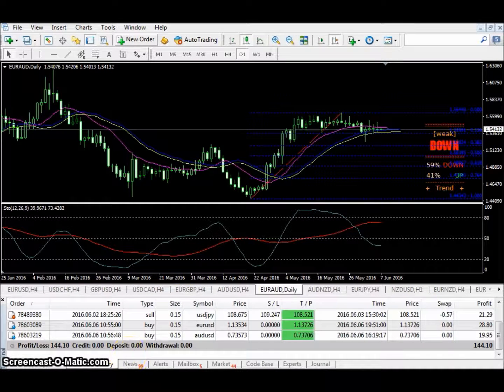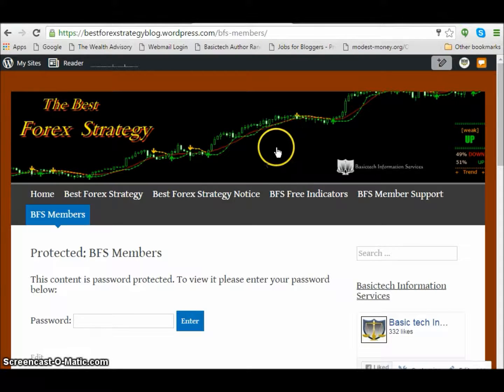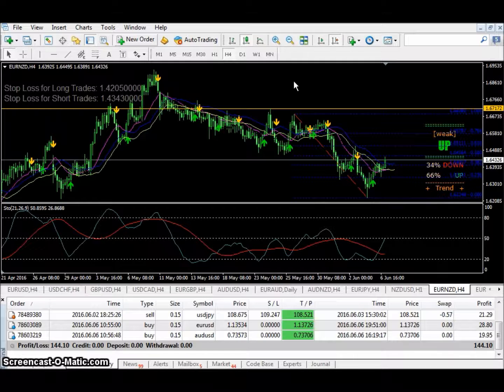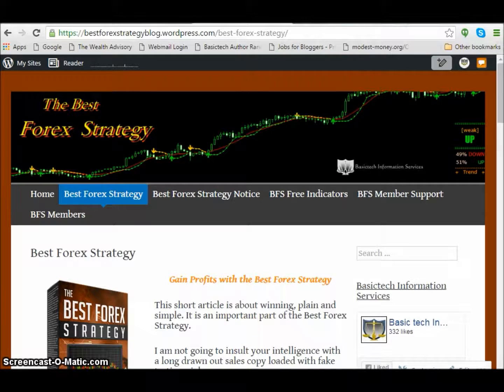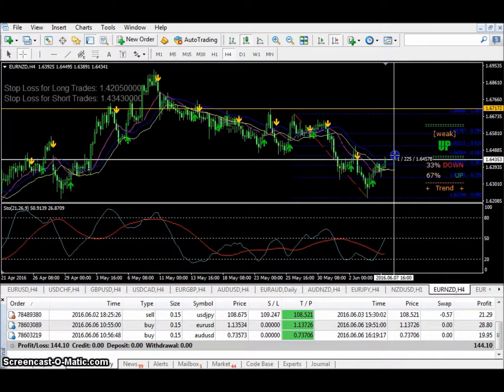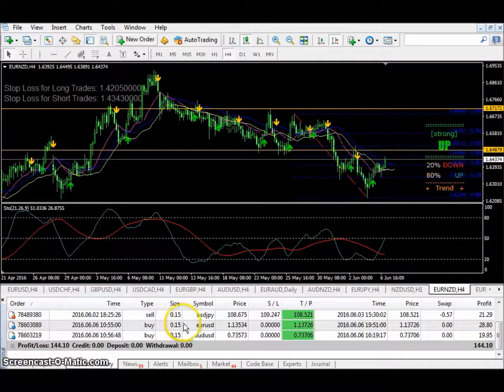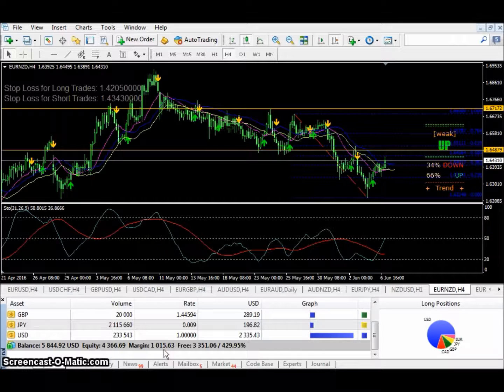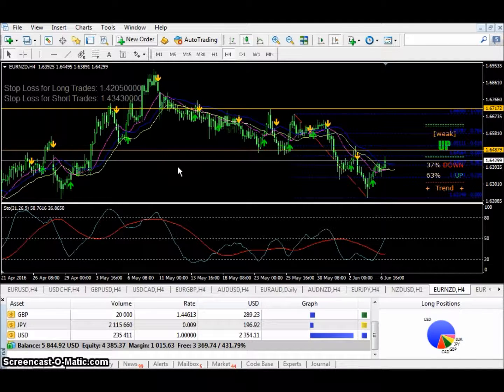Best Forex Strategy Revealed Why you are losing? (75)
Best Forex Strategy revealed Why are you losing at Forex?